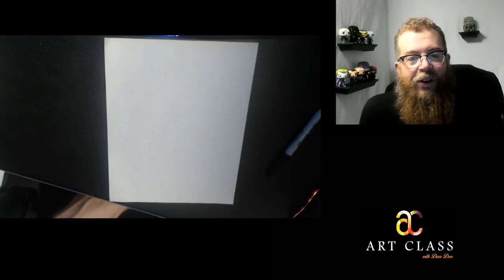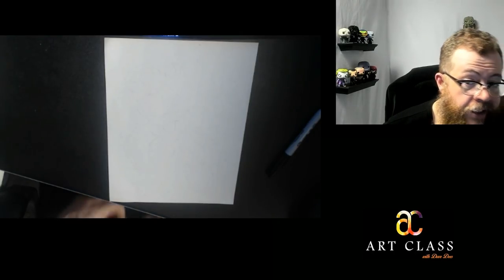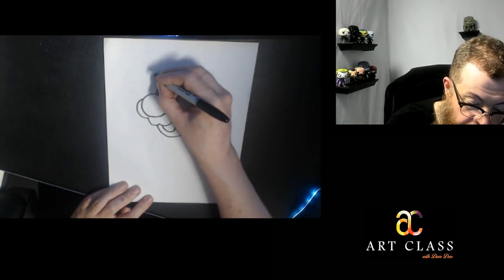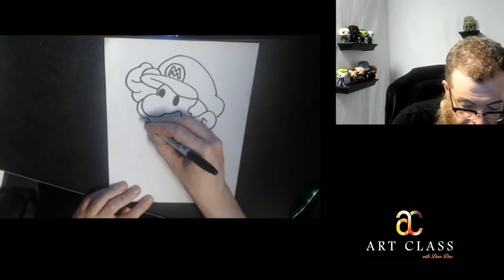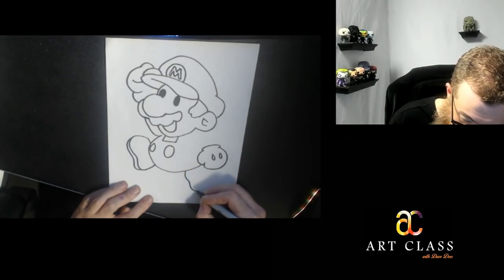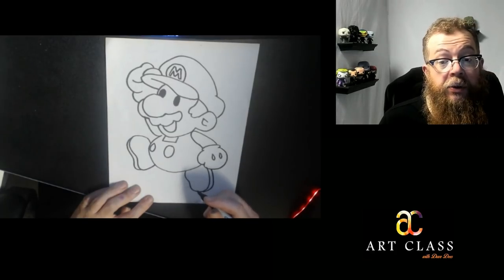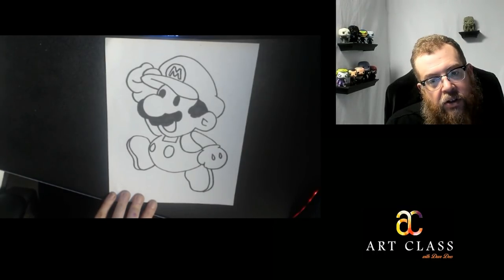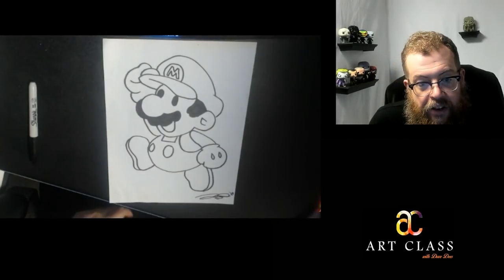How to Draw Super Mario - Art Class with Dave Dees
Today I am going to be drawing super mario, the classic hero of the first video game I ever owned.  It was requested in the comments and I always try to deliver on the comment requests, so keep them coming...  Watch and enjoy and try it out and send it to us on ig @artclasswithdavedees
SHOUT OUT ALL MY POINTERS.  ARRF ARRF ARRF!!!

Marker Set
My favorite art supply
Sketch and wash (dark pencils)
Permanent markers
Eraser Set
Angle Ruler
Drawing Desk

Stuff I used to record this video

Panisonic Lumix G7
My favorite tripod
Photo Lighting Set
Photo backdrop set

FMOIG@ ArtClasswithDaveDees
Send drawings via Instagram (it goes down in the DM)
Tag everything you do as